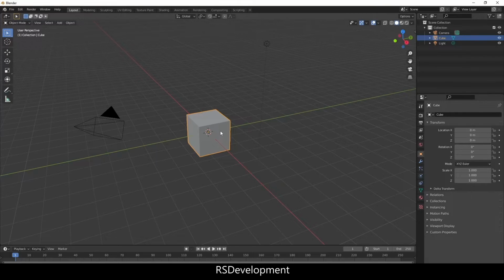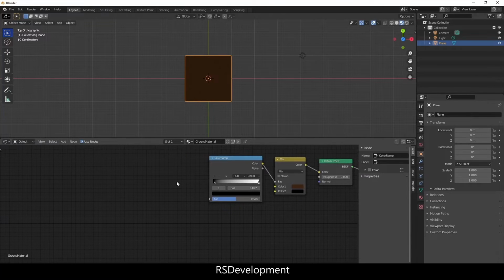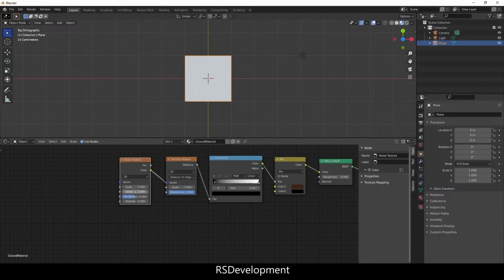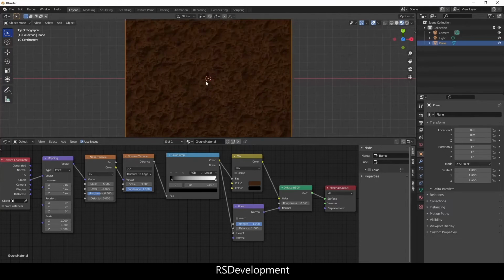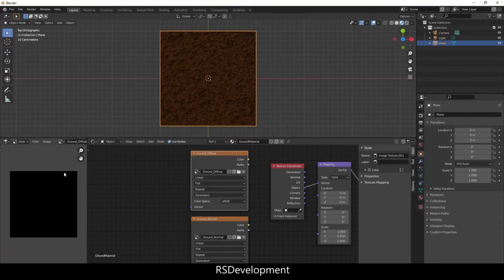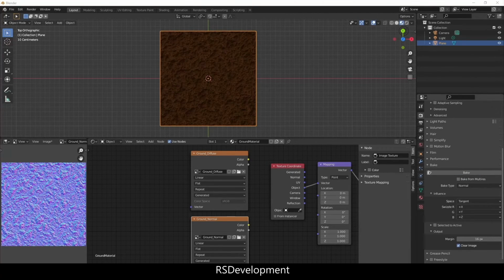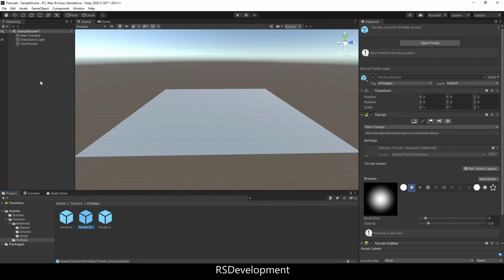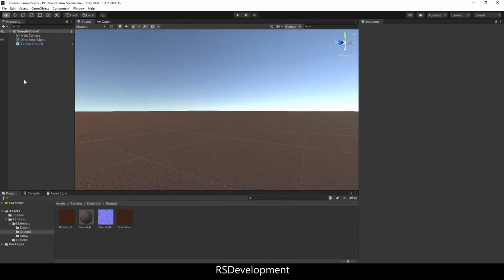Ground Dirt Environment - Blender & Unity Tutorial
Chapters
00:00 Intro
00:47 Blender Material setup and export
03:47 Export material from Blender to Unity
05:38 Adding material to terrain in Unity

How to create a Dirt Material in Blender and import as a material or layer into Unity for use in a Ground environment.